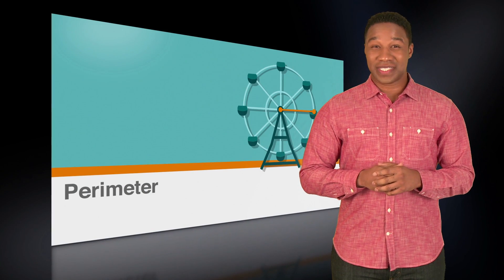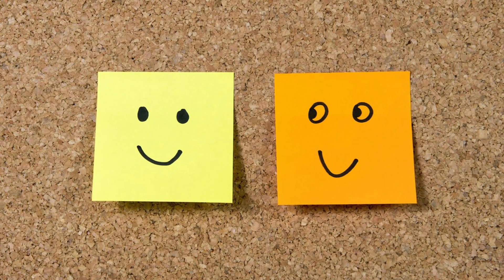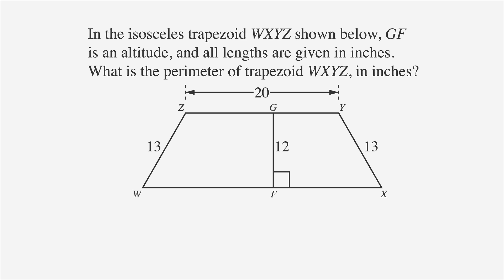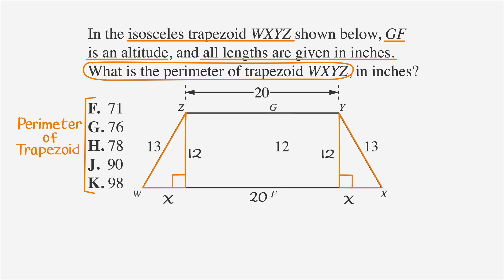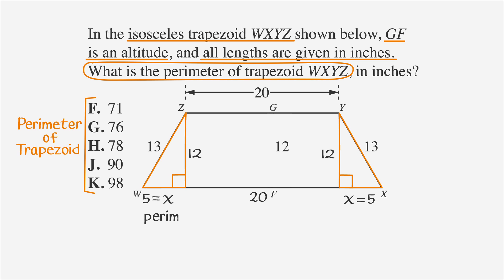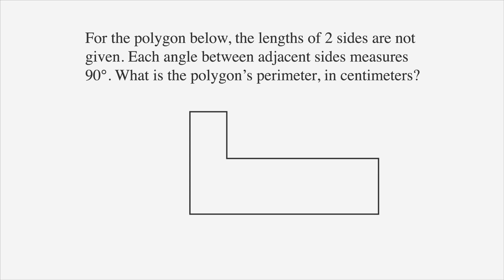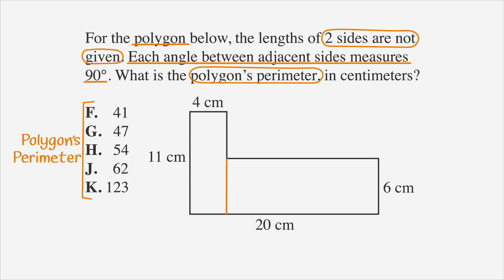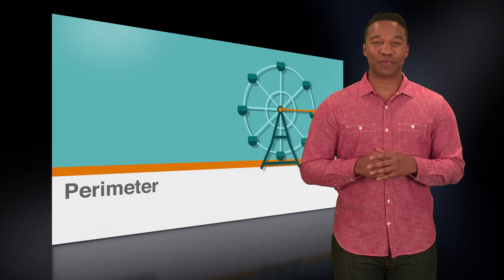ACT Geometry: Perimeter - Chegg Test Prep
Learn how to measure the perimeter of simple and complex shapes. for all your online learning needs!